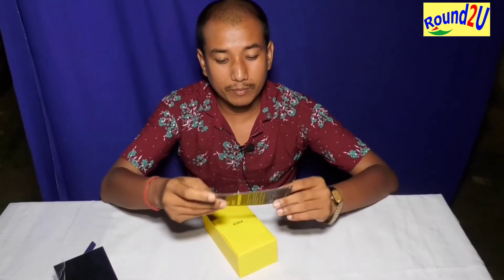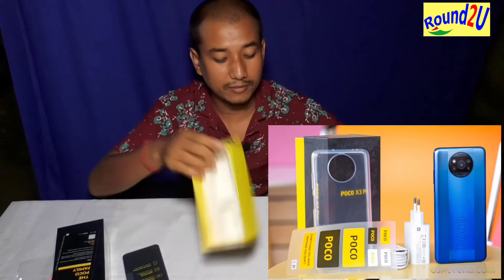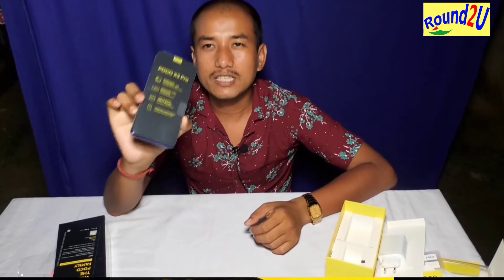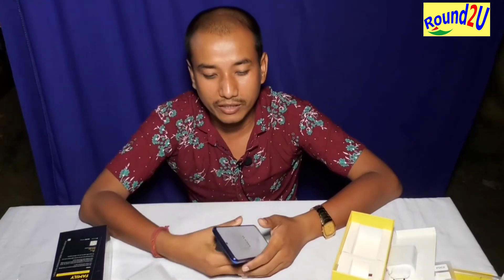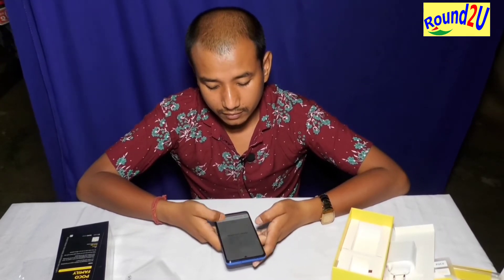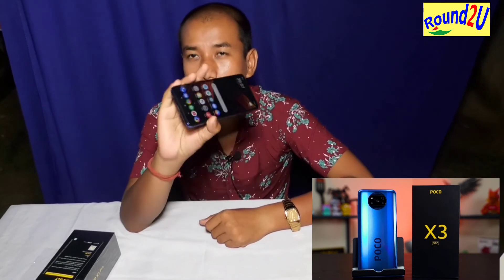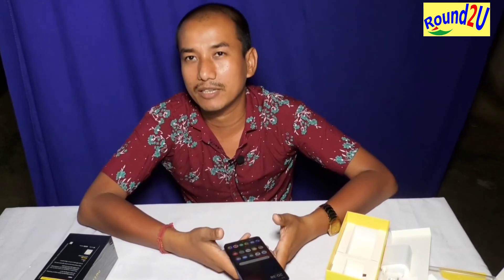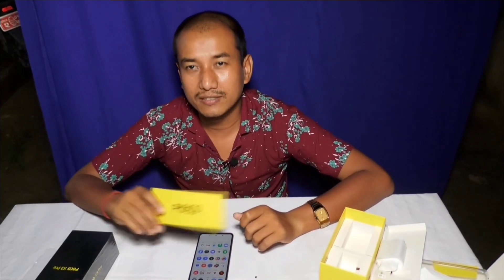POCO X3 PRO